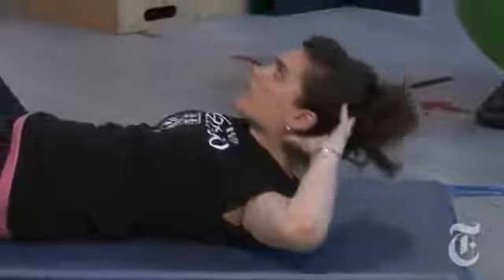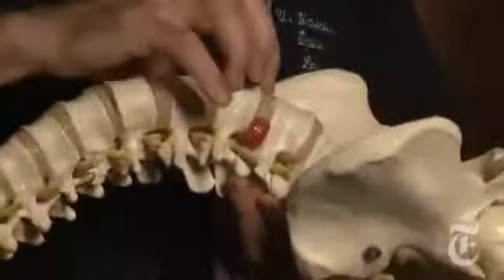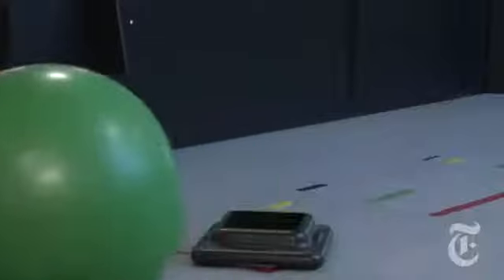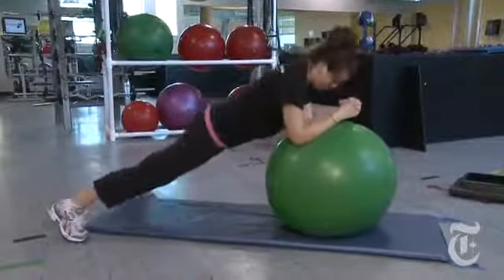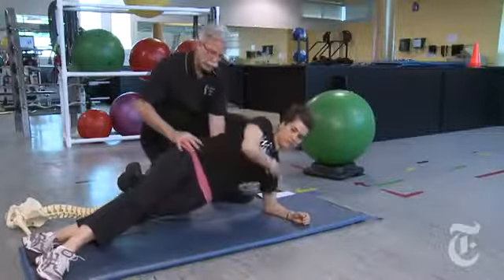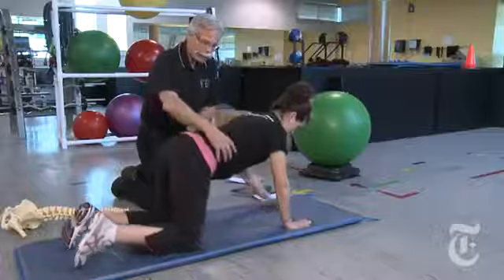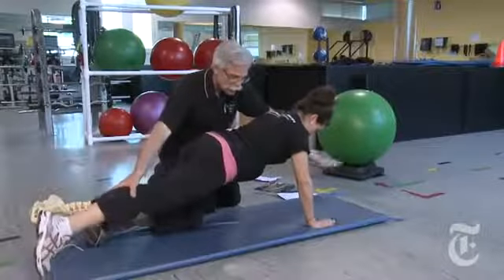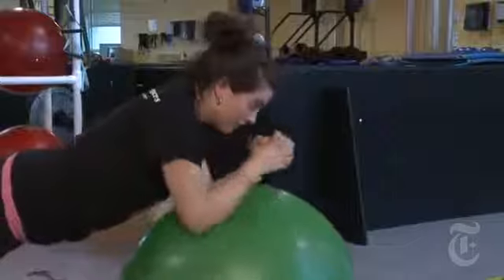Stuart McGill ćwiczenia kręgosłupa - polskie napisy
Czas przestać niszczyć swoje plecy i zmienić przyzwyczajenia treningowe.

Oryginalny tytuł filmu z kanału "The New York Times":
Magazine: Core Values - NYTimes.com/Video